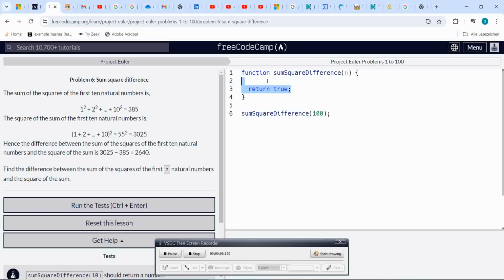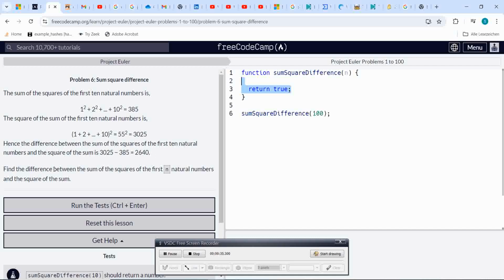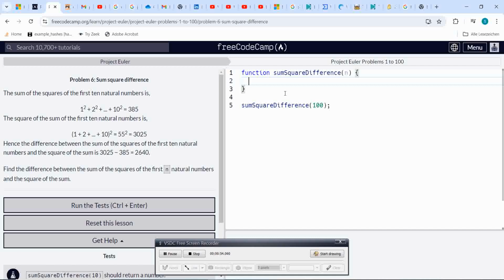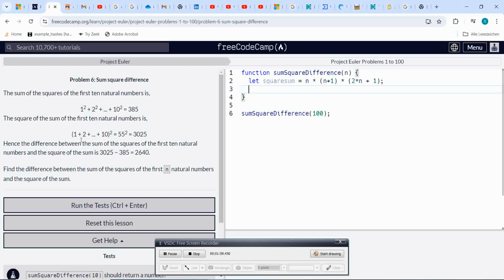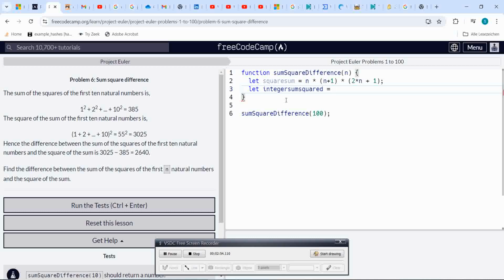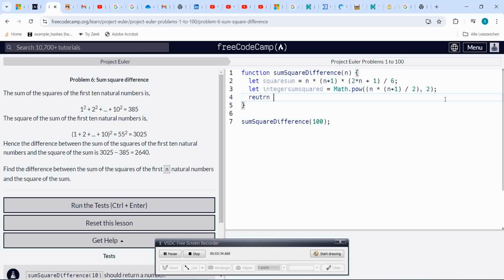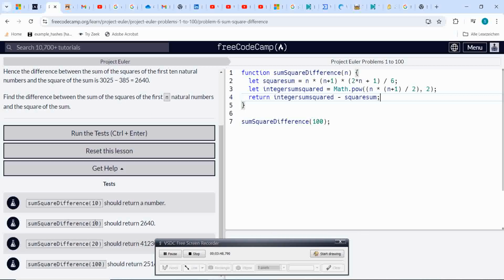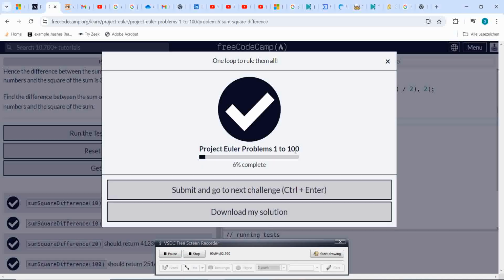FCC Project Euler #6 - Sum Square Difference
Satisfying flex